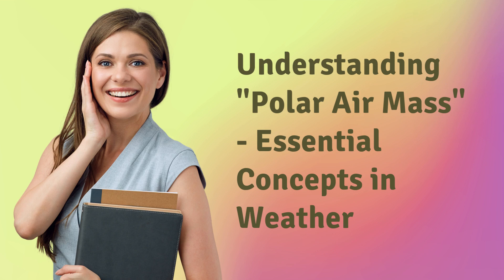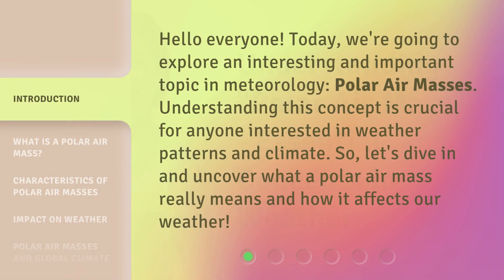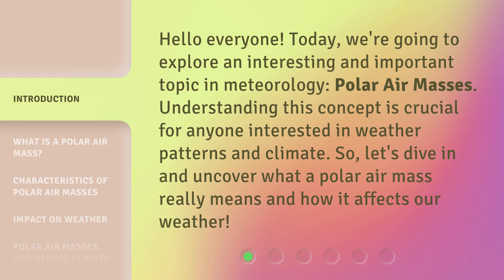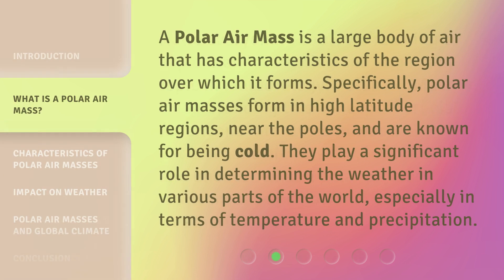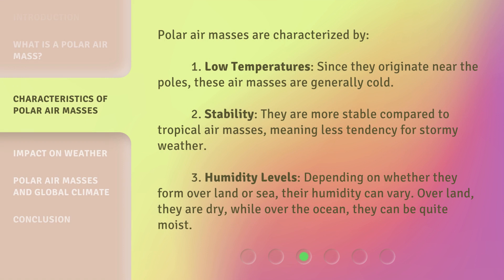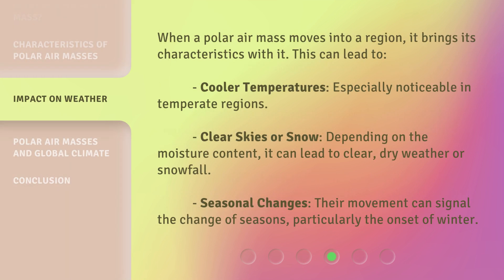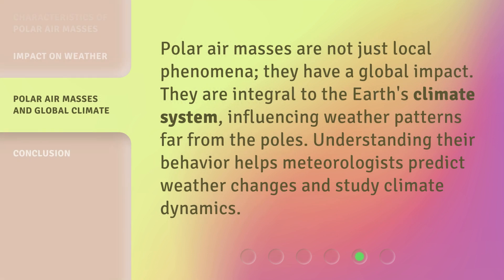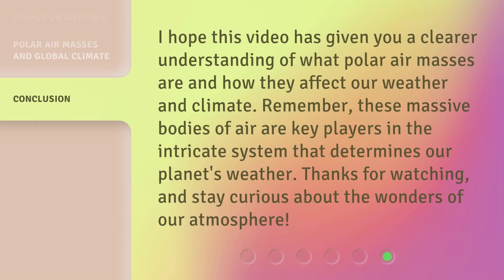Understanding "Polar Air Mass" - Essential Concepts in Weather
Unraveling the Mysteries of Polar Air Mass - Weather Essentials • Discover the fundamental concepts of weather as we delve into the enigmatic world of Polar Air Mass. Join us on this captivating journey to understand the impact of Polar Air Mass on weather patterns and its significance in meteorology.

00:00 • Introduction - Understanding "Polar Air Mass" - Essential Concepts in Weather
00:31 • What is a Polar Air Mass?
00:58 • Characteristics of Polar Air Masses
01:33 • Impact on Weather
02:03 • Polar Air Masses and Global Climate